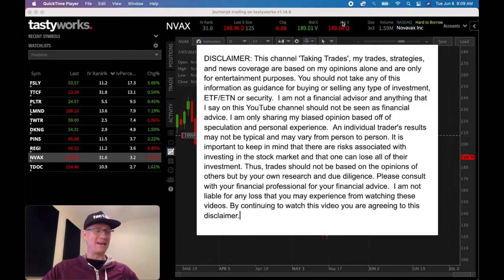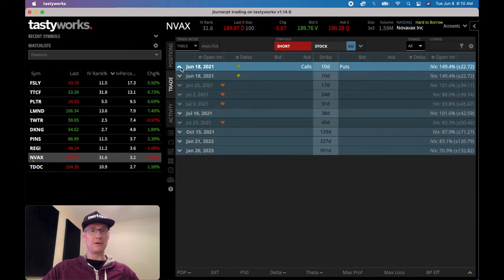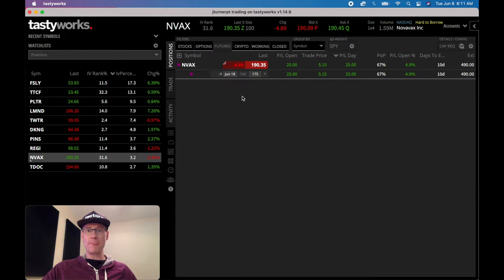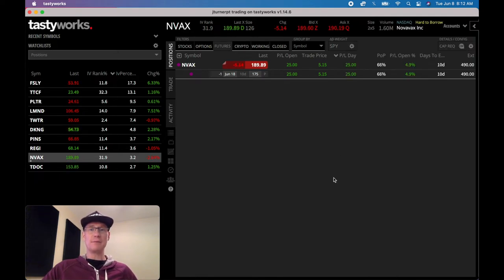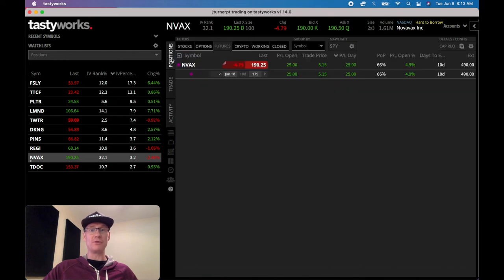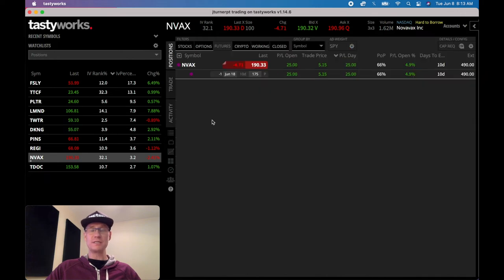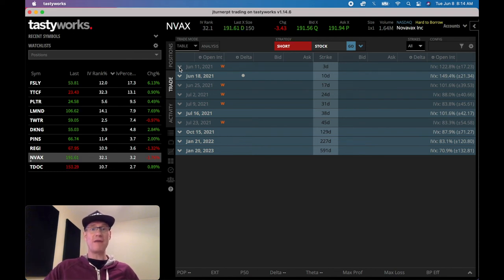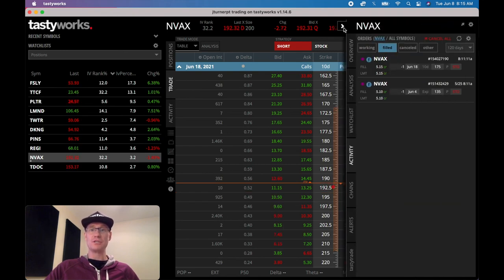✅ Options Trading - $17,000 Account Update - Wheel Options Strategy #2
In today's video I'm showing you the options wheel strategy #2 that I'm putting on in my $17,000 wheel account. This wheel strategy is starting off with a naked put in NVAX and I received $515 to sell this naked put. My options expiration is 10 days out, so if needed we can defend this naked put aggressively before we are put the shares and begin to sell covered calls agains the position.